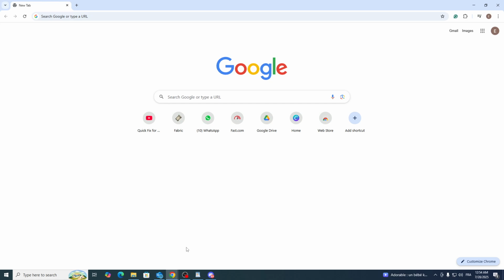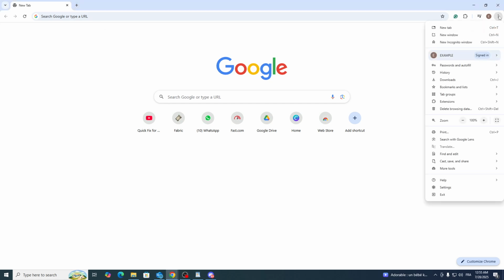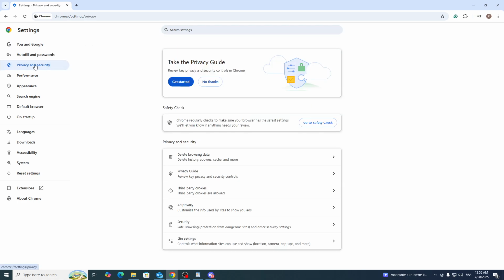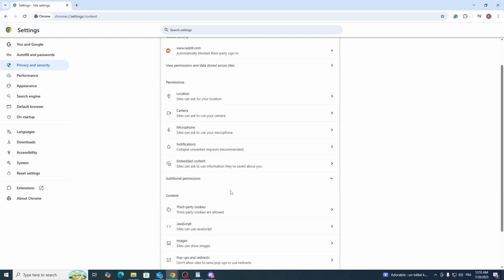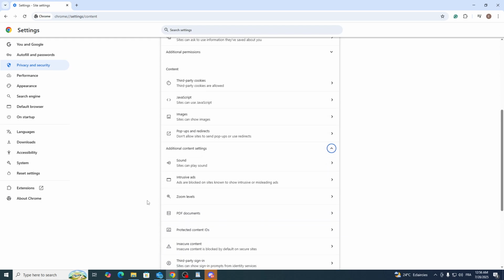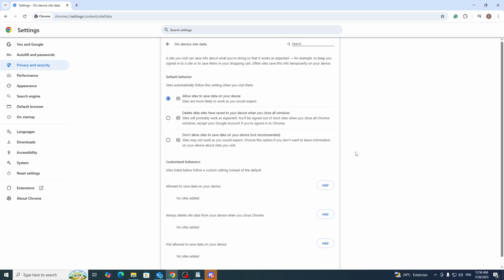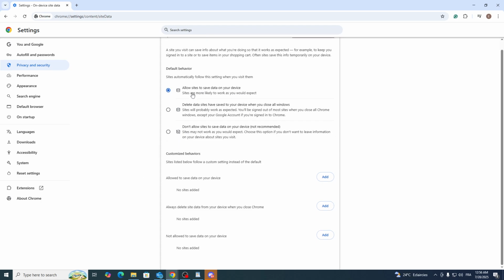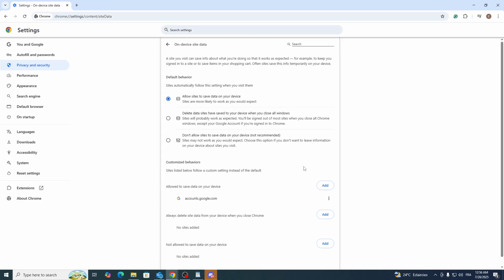How To Fix Google Chrome Sync Paused Error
If you are facing the Google Chrome sync paused error, this step-by-step guide will help you fix it quickly. Learn how to resolve the Chrome sync keeps pausing issue by adjusting account settings, enabling automatic sign-in, and troubleshooting sync errors on Windows, Mac, or Chromebook. This tutorial covers all methods to fix Google Chrome sync paused problem, including clearing cache, updating Chrome, and managing Google account permissions. Follow these easy solutions to keep your bookmarks, passwords, and browsing history synced without interruptions. Perfect for anyone experiencing sync paused on Chrome in 2025.